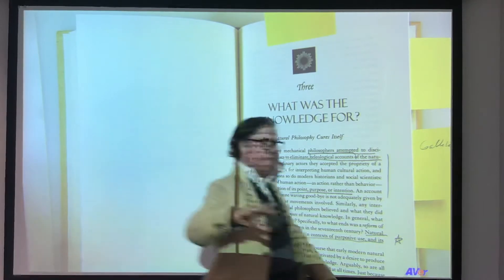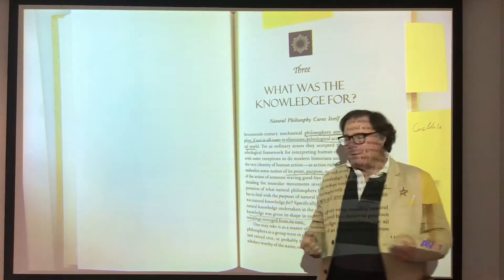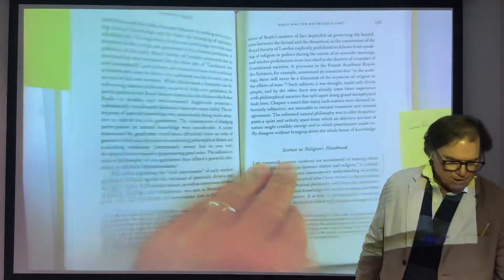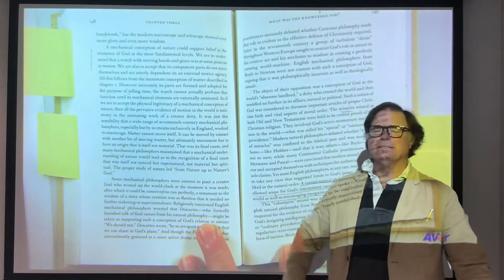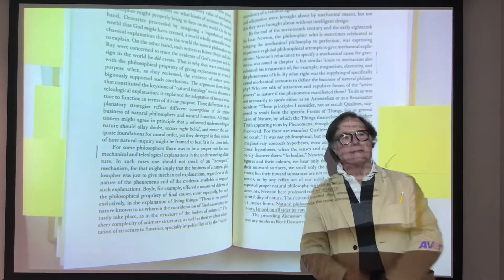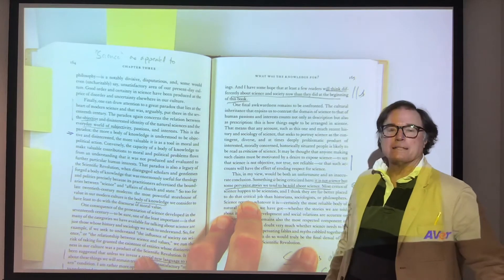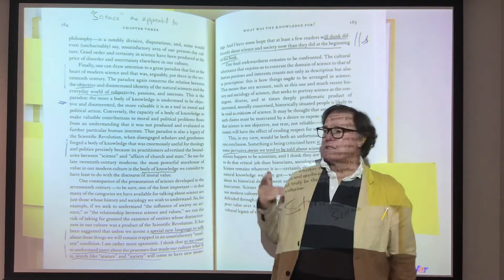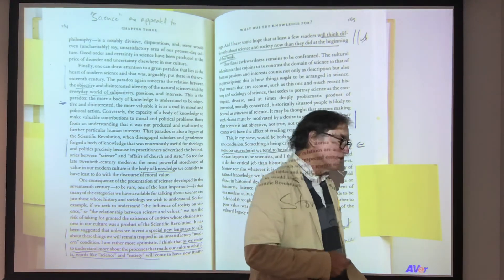Steven Shapin on What is Knowledge For in Scientific Revolution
His 3011 European Intellectual History